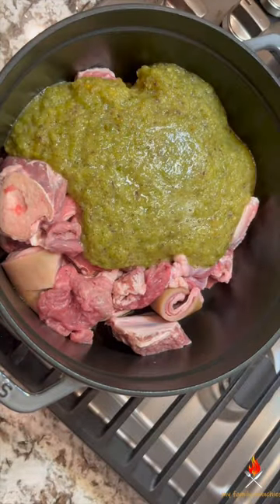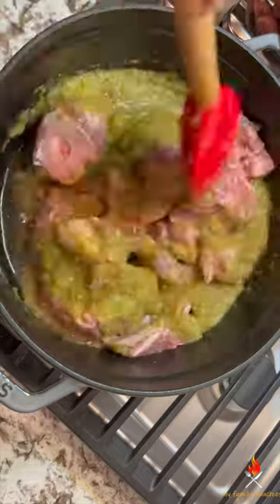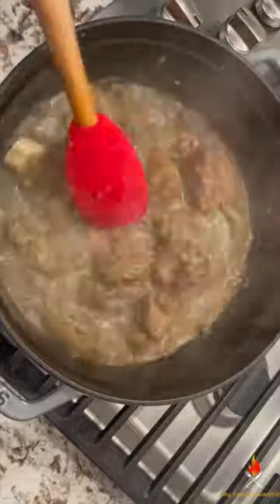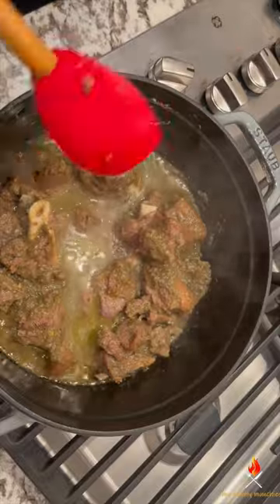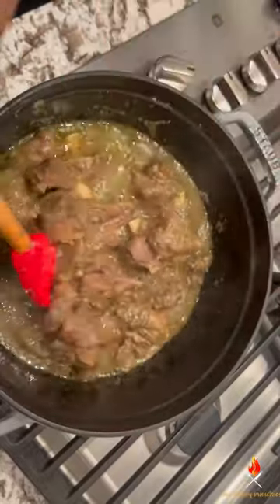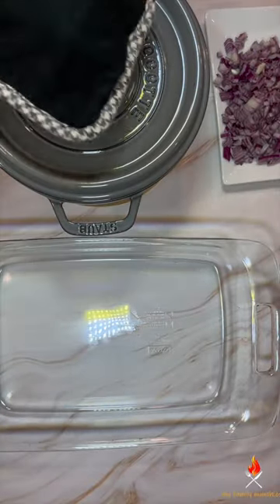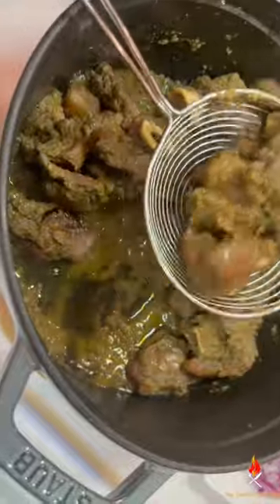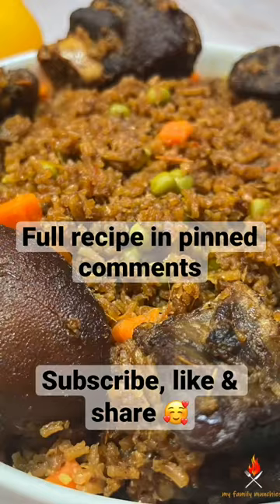Juicy & Tender Goat meat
No frying juicy & tender goat meat

- 1000g Goat meat
- 2 tbsp Ginger
- 3 cloves Garlic
- 1 ½  medium Shallots
- 5 strips of Scallions
- 200ml Water, added an additional 100ml of water when steaming
- 2 tsp Salt
- 1 ½   tsp Aniseed
- 1 tsp Curry Powder
- 1 tsp Italian seasoning
- 1 tbsp Thyme
- 1 habanero pepper